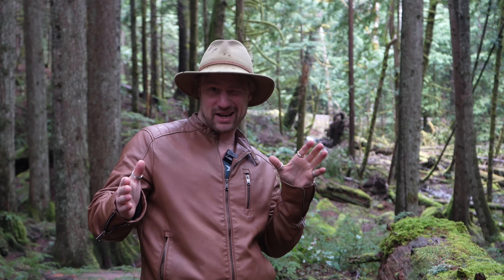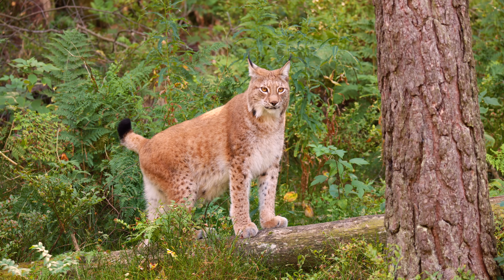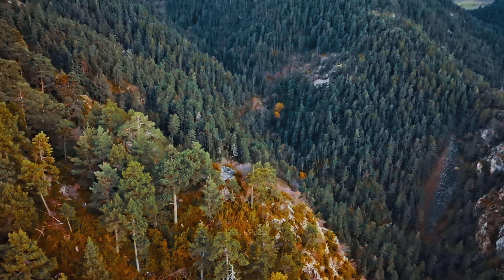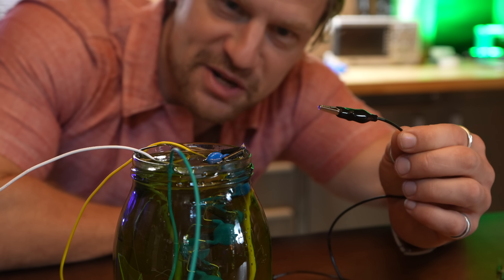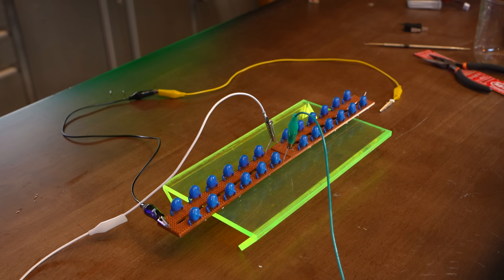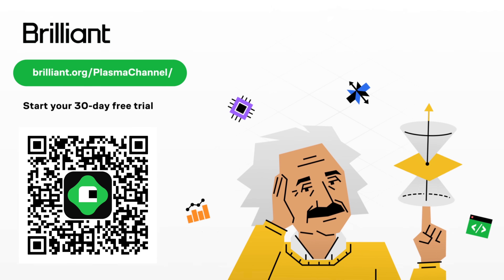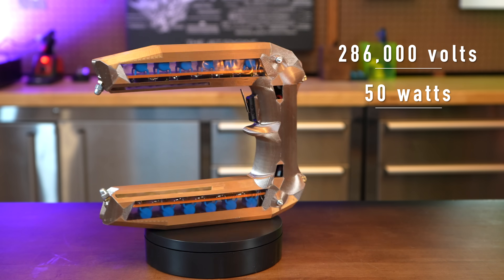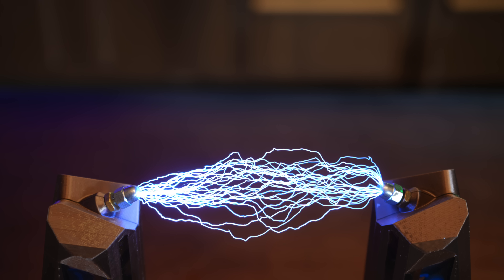A Next-Gen Stungun For Warding Off Animal Attacks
This was awesome, and so is Brilliant! to try everything Brilliant has to offer

In my quest to go camping in safety - I had two options. Gunpowder, or Plasma. The choice was easy, and after a lengthy design process, i'm now sitting on what could be a world - record breaking stungun!